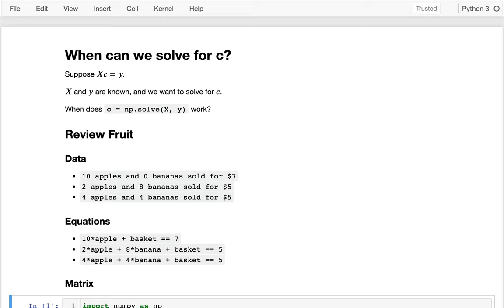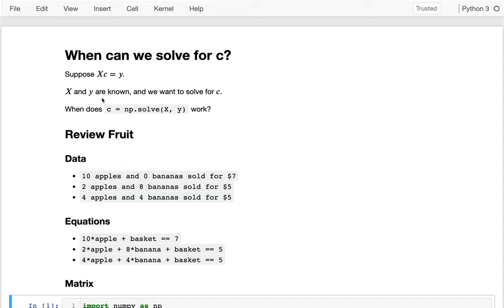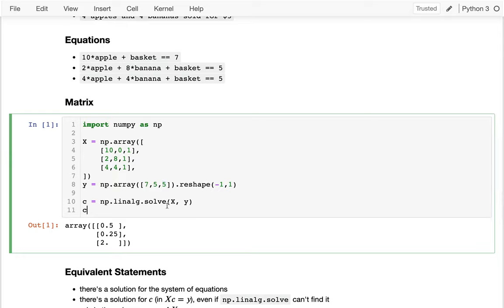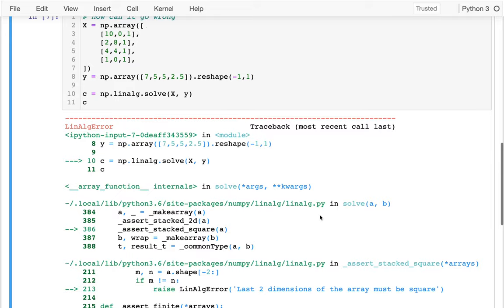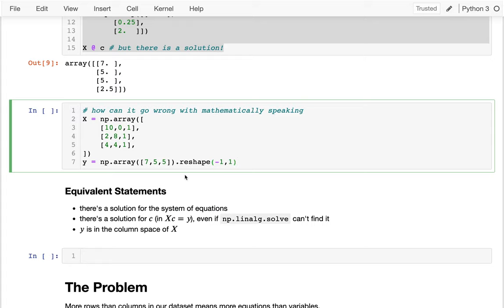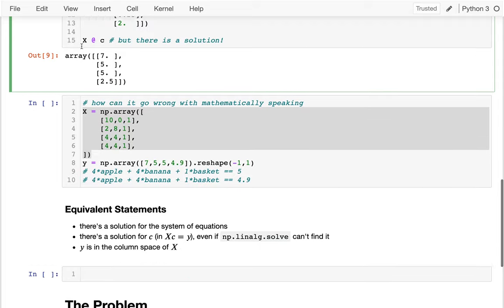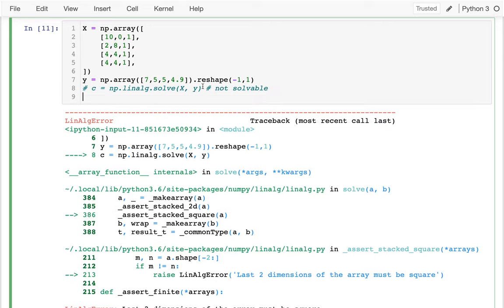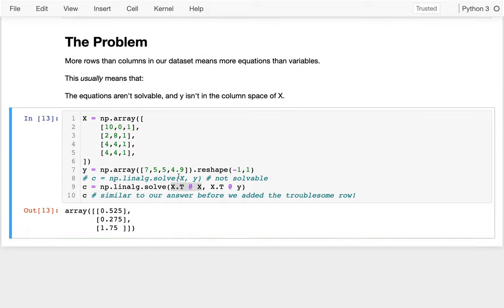CS 320 Nov 11 (Part 3) - Solvable Problems